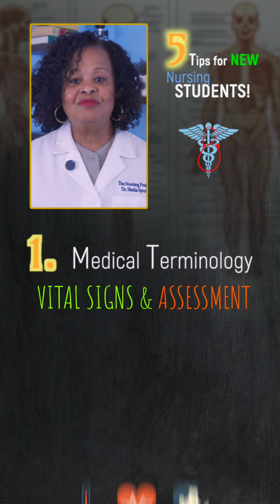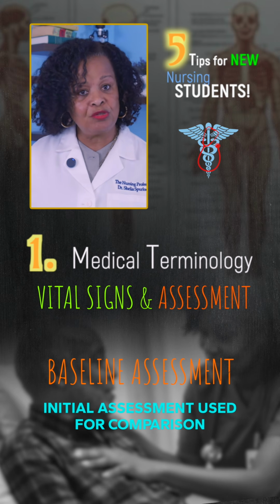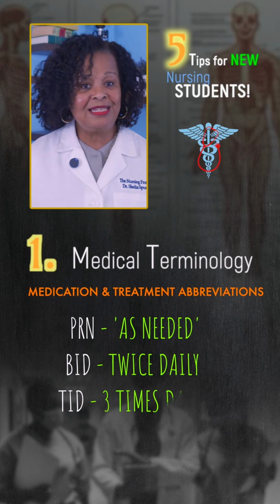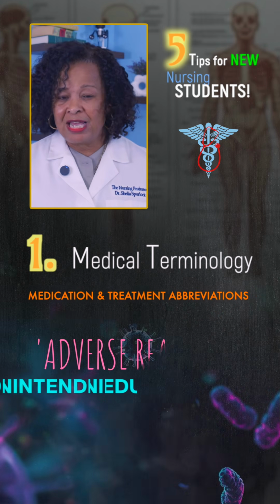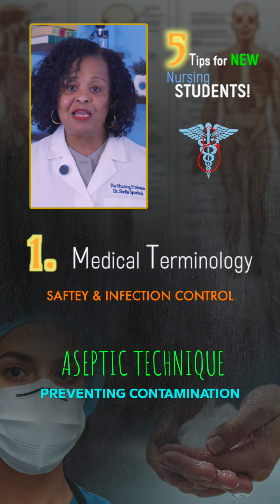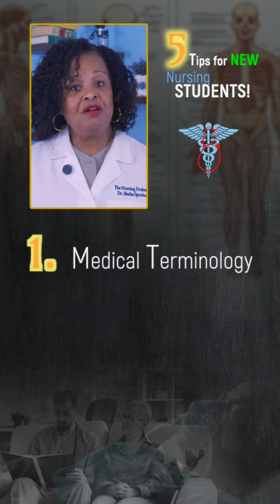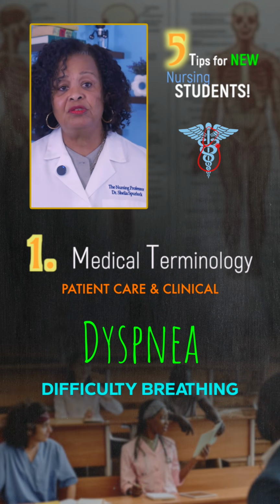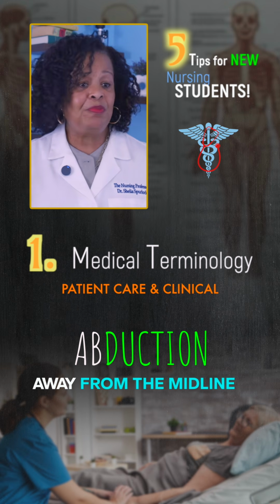5 Important Tips to help the First Year Nursing Student!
Are you a new Nursing Student, Nervous, Have Doubts...The Nursing Professor has your back with 5 very important TIPS in 4 Videos that will help ease your angst and help you be much better prepared as you start your journey into one of the most rewarding Professions in Health Care!  From Medical Terminology to Building  Confidence, this Series will help the First Year Nursing Student get a jump on the New Semester!